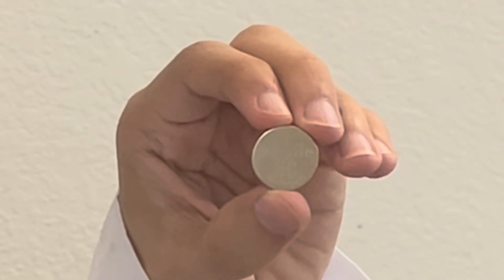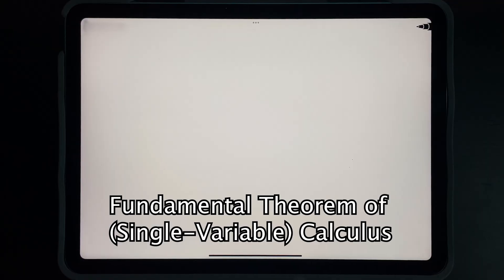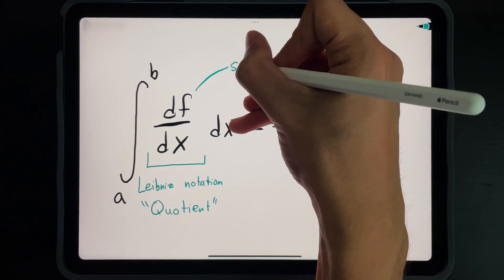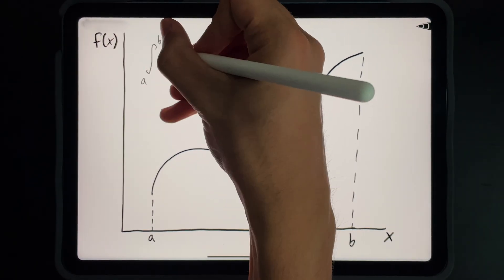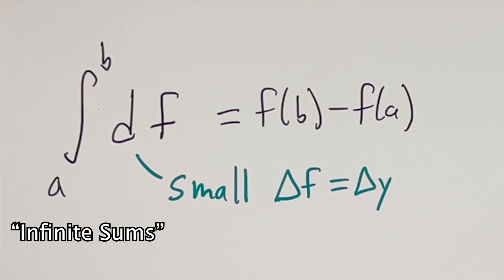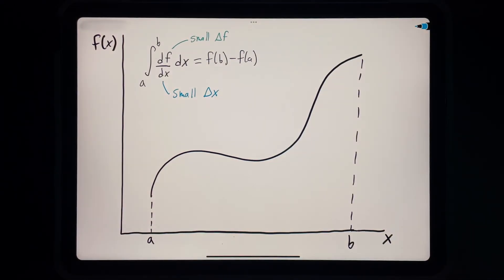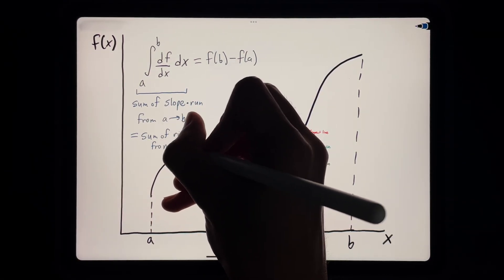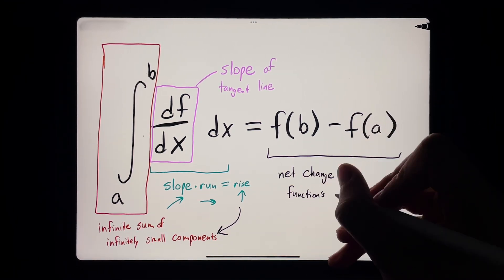Fundamental Theorem of Calculus Explained Intuitively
In this video, I provide an intuitive explanation of the Fundamental Theorem of Calculus. This is mainly geared towards students who are in a first-semester calculus class right now (whether that's in college or AP Calculus classes AB or BC in high school) and are looking for a deeper, more satisfying description of the Fundamental Theorem. This video aims to leave viewers with a greater understanding of the ideas behind this Theorem, and what exactly they mean, so that they can recall the main ideas whenever necessary without needing to explicitly remember the theorem.

As a disclaimer, I am still a student myself (though it's been a few years since I've taken calculus), so I am by no means an expert mathematician or educator. This video is just me sharing the perspective on the Fundamental Theorem that I developed for myself over years of learning calculus and applying it in different contexts, particularly in physics and chemistry.